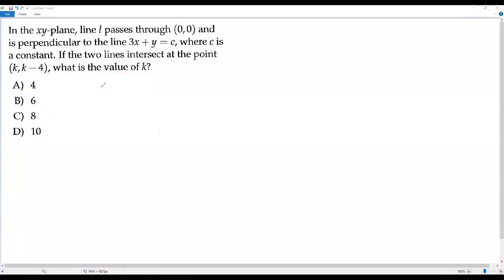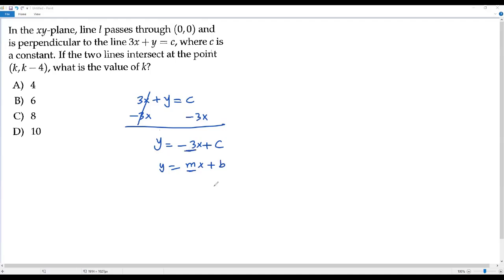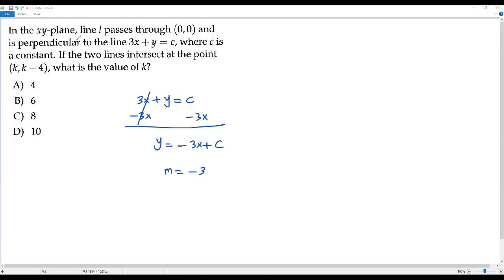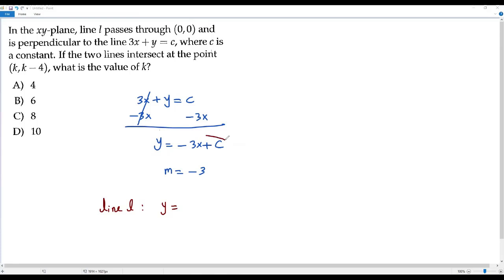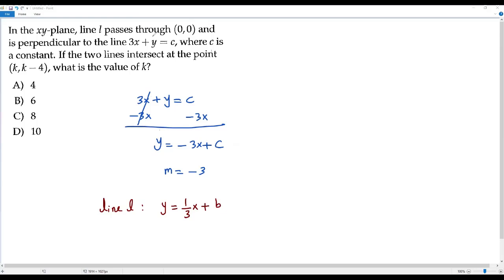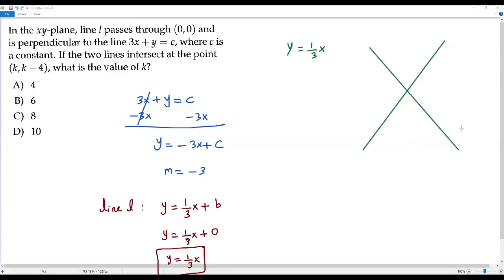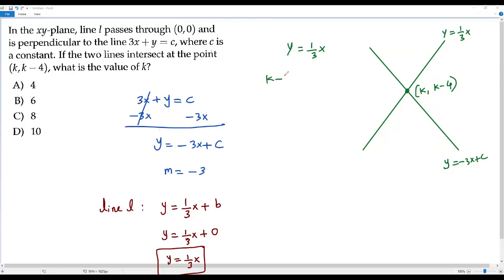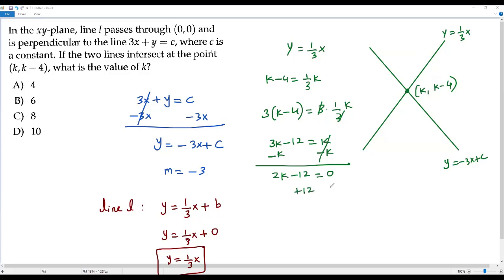SAT Math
In the xy-plane, line l passes through (0,0) and is perpendicular to the line 3x + y = c, where c is a constant. If the two lines intersect at point (k, k - 4), what is the value of k?

A)  4
B)  6
C)  8
D)  10